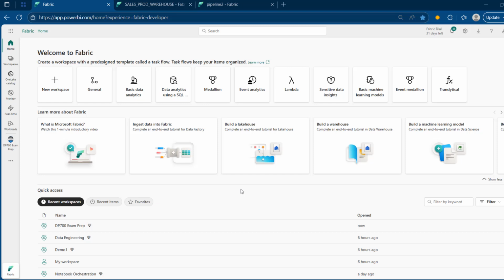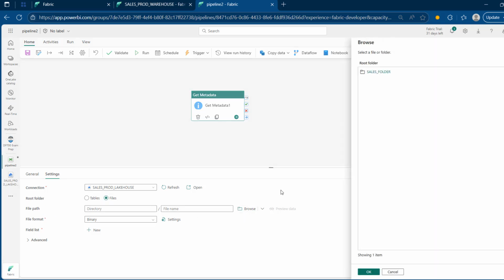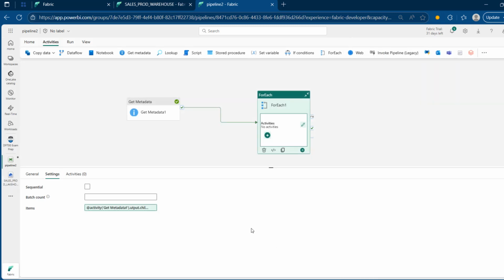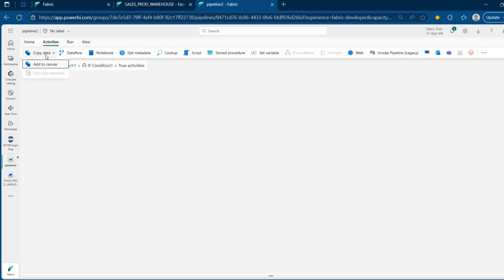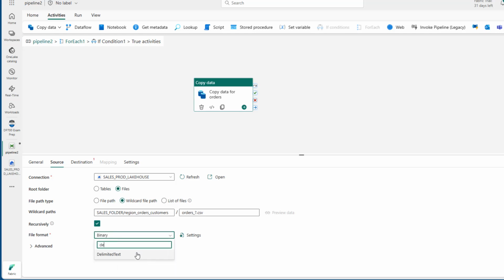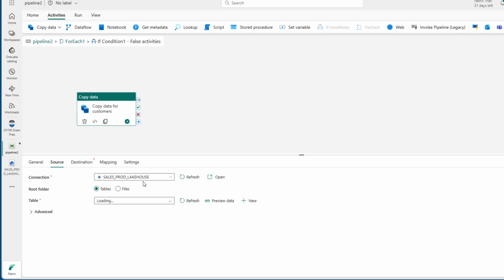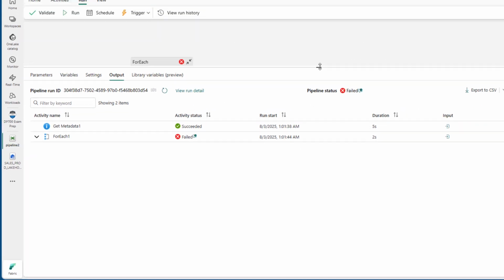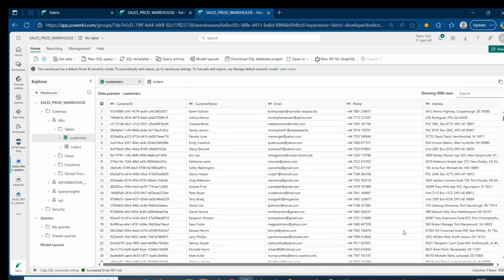Simply Fabric Data Pipeline using WILDCARD [40 CSV Files Included]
In this new video, I demonstrated how to use the game-changer WILDCARD feature in Fabric Data Pipeline combined with Get Metadata, Foreach, If Conditions and Copy Data activities to simply selection of files being written to Fabric Warehouse, reducing compute cost and execution time.